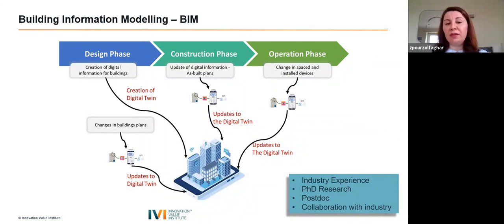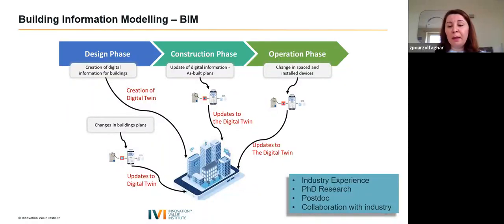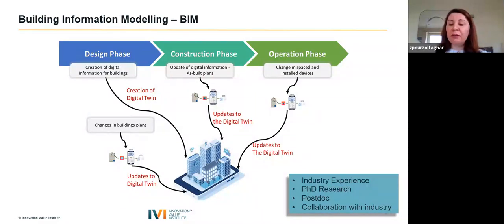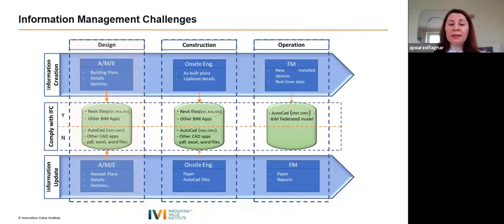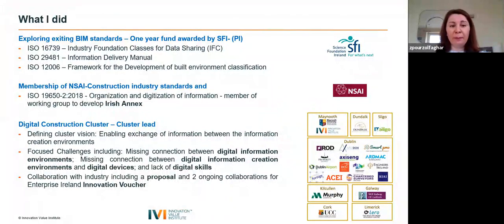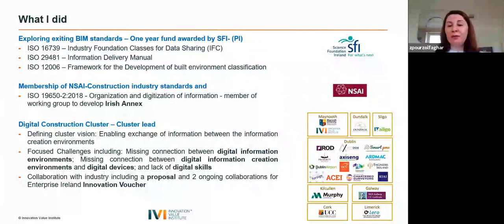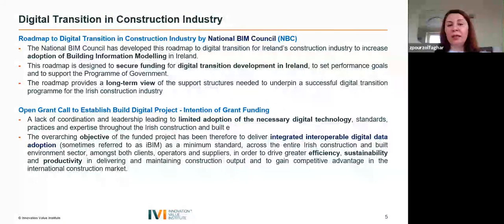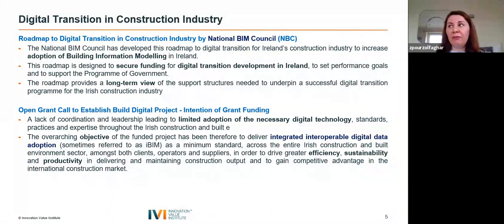Digital Construction | Dr Zohreh Pourzolfaghar